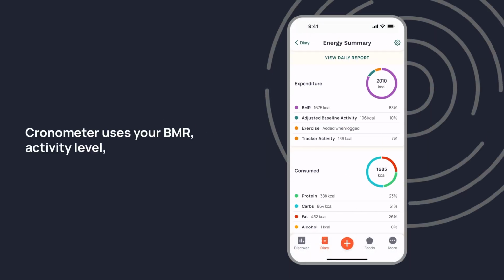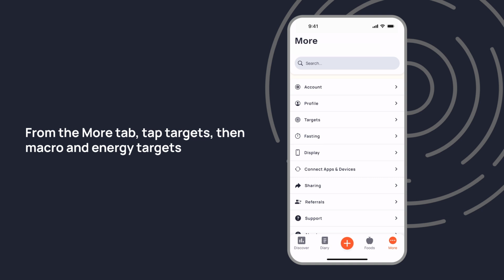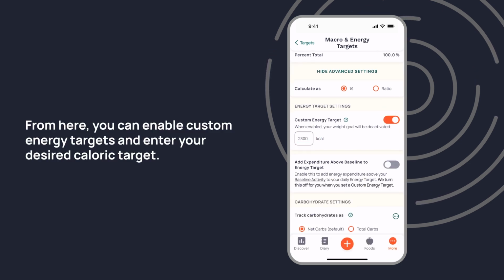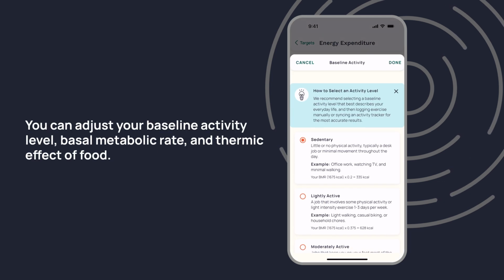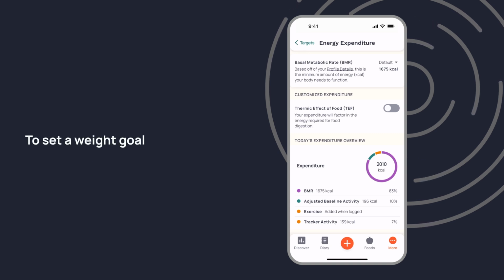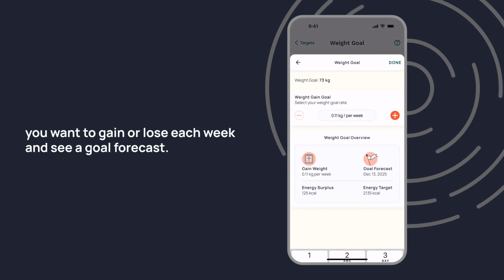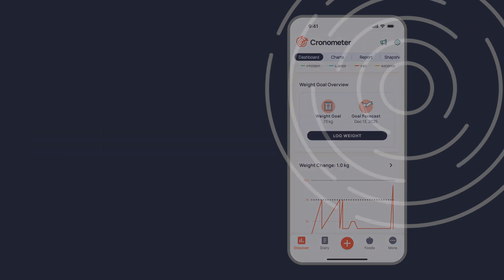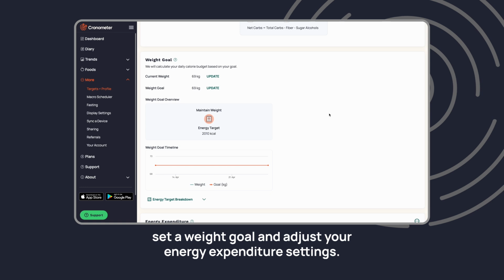How To: Customize Your Energy Settings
Hey there, nutrition nerd in the making! Welcome to Cronometer. We're thrilled to have you on board.

This video will go over how to set up your energy settings within the app.

Check the user manual for more details on how to customize your energy settings in the app.